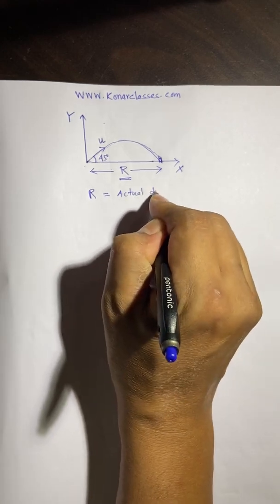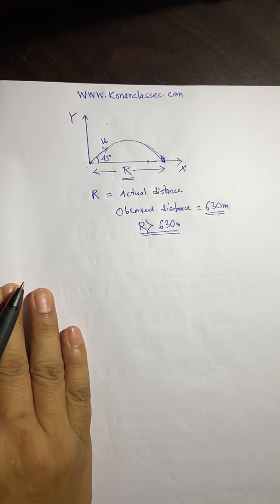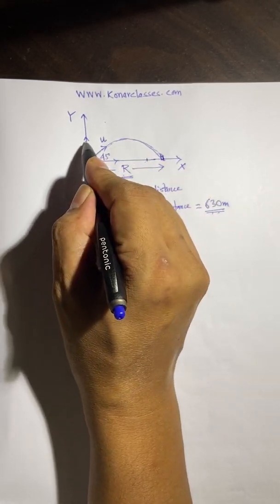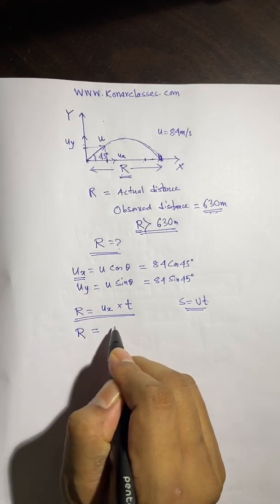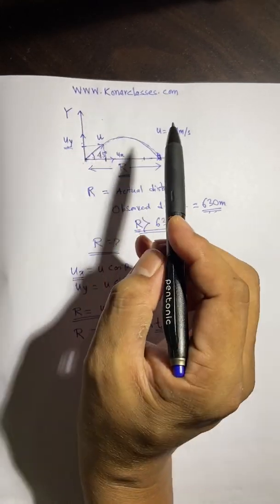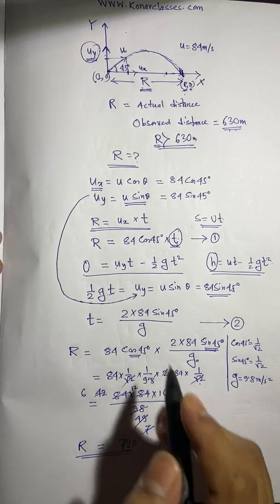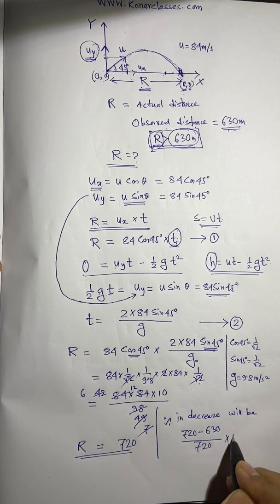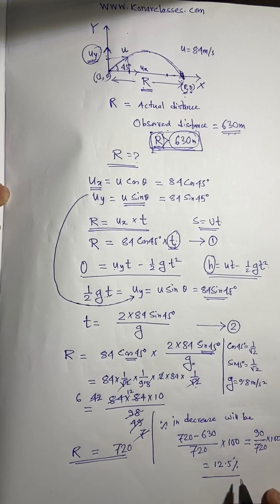Physics Solution Kinematics Class IX - A cannon fires a shell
A cannon fires a shell with a speed 84 m/s. When the cannon inclined at an angle 45 degree, the horizontal distance covered is observed as 630 m. What  is the % decrease in the horizontal distance observed due to air resistance ?